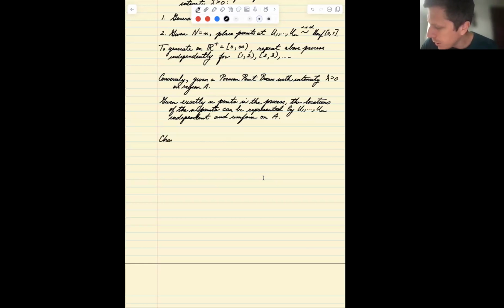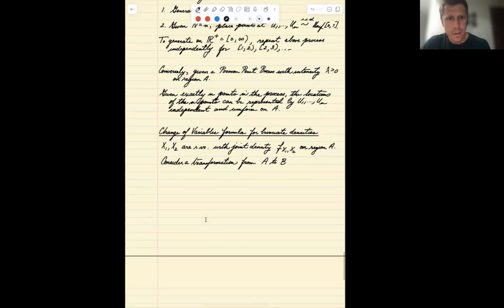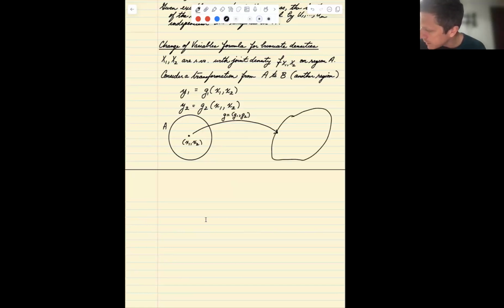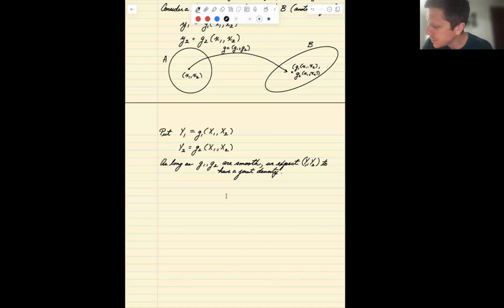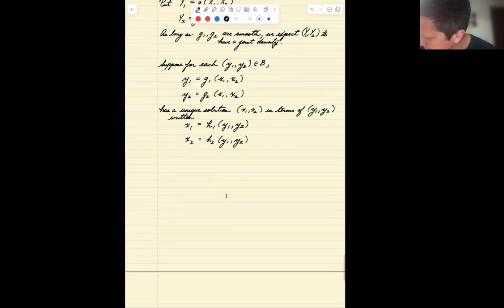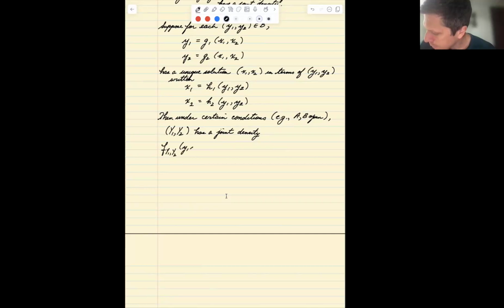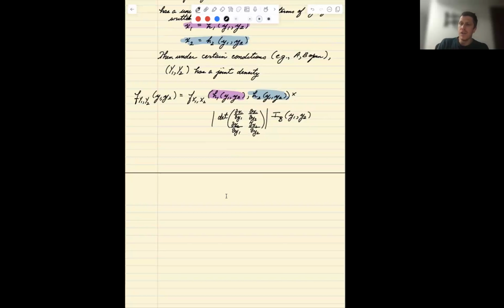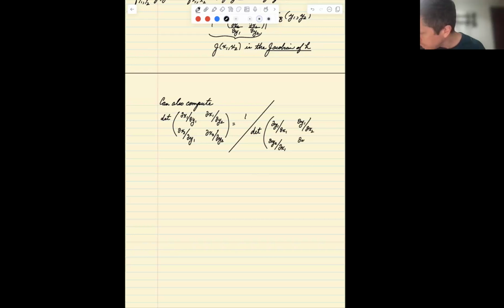15-6 Change of Variables for Bivariate Densities (First Course in Probability)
Change of Variables for Bivariate Densities